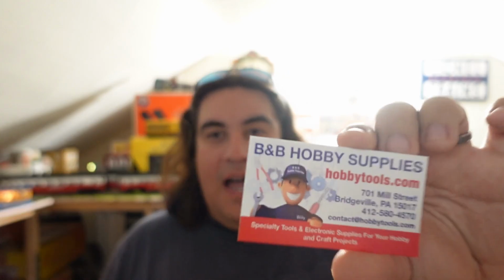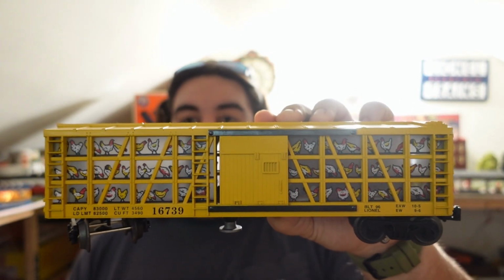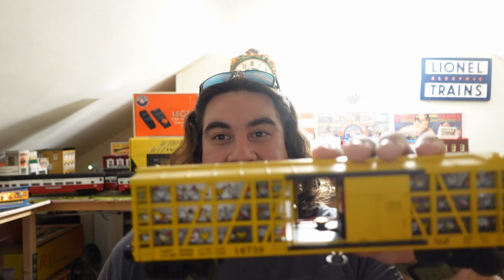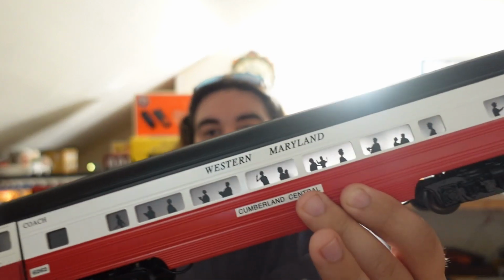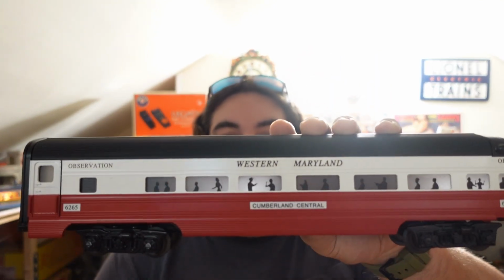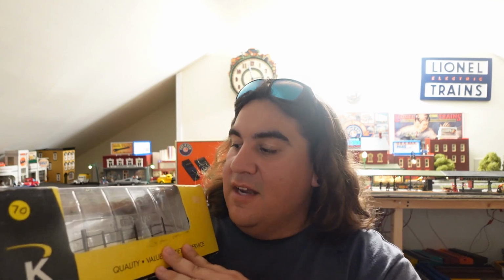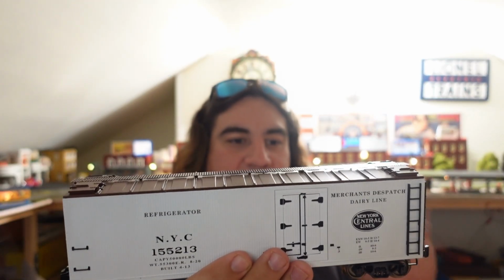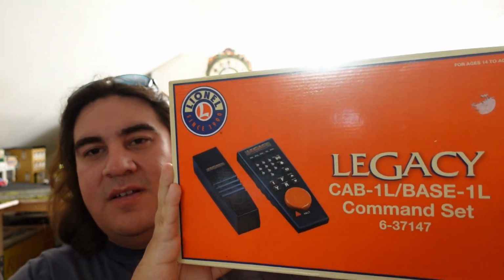Incredible Finds at “The Oaks” Greenberg Train Show! Summer 2024